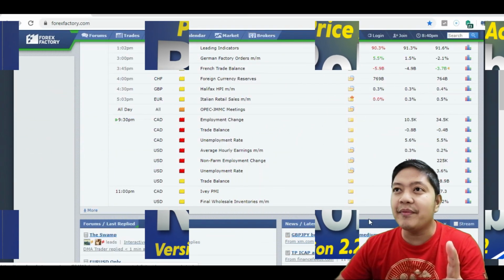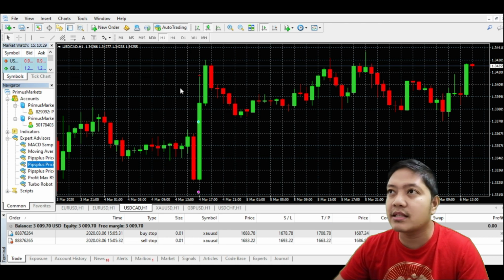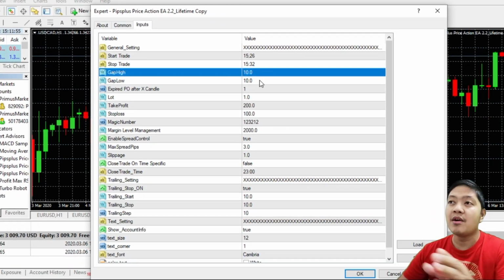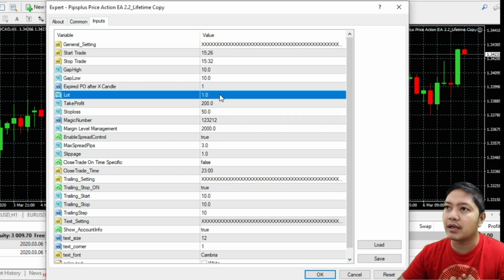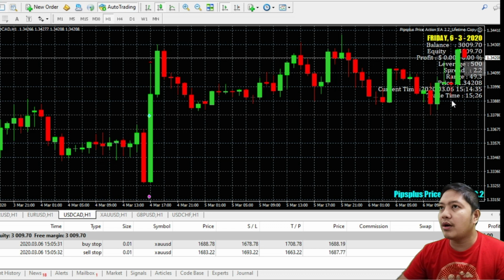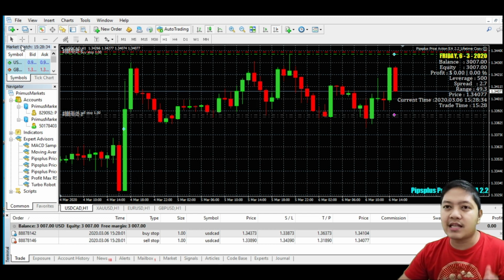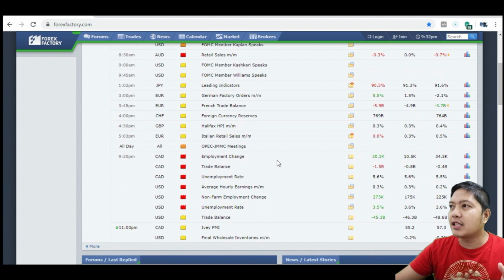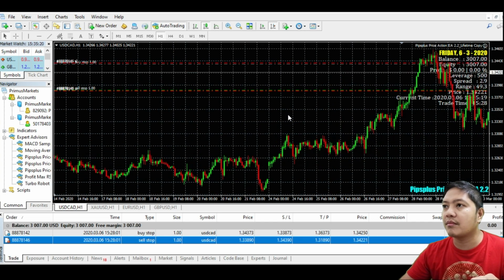How to Trade on CAD and NFP BIG News Trading- Using Price action EA.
This video will share to you How to Trade Canadian Dollar and NFP Big News (Non-Farm Payrol News release. We will be using Price action EA to trade on News.

1. How to trade during News release on USD/CAD pairs.
2. How to trade with news on live.
3. Quick profit during News.
4. Strategy to trade during News.
5. How Automated trading trading during Big news.

forex trading
metatrader 4
fx trade
forex news
currency strength meter
forex signals
forex market
xm forex
price action
xm broker
easy forex
currency trading
fbs bonus
fx trader
forex live
fbs forex
forex charts
nial fuller
broker forex
currency trading for dummies
cfd trader
no nonsense forex
forex online
traders way
best forex signals
forex robot
forex strategies
copy trade
scalping strategy
fbs copy trade
trading signals
instaforex bonus
forex bonus
mt4 indicators
forex investment
forex trading demo
tickmill bonus
fbs trading
ecn brokers
forex indicators
forex no deposit bonus 2019
scalping forex
live forex signals
atirox
fx leaders
leverage in forex
pips forex
fbs bonus 100
xm trade
forex spread
mt4 trading
fintech fx
scalping trade
forex trading market
forex currencies
south african forex traders
trader 4
trader news
street forex
forex
forex trading
metatrader 4
fx trade
dailyforex
babypips
metatrader
forex news
currency strength meter
forex signals
forex market
xm forex
price action
xm broker
easy forex
currency trading
fbs bonus
fx trader
forex live
fbs forex
easymarkets
forex charts
nial fuller
broker forex
freshforex
cfd trader
no nonsense forex
forex online
traders way
best forex signals
forex robot
forex strategies
copy trade
scalping strategy
fbs copy trade
trading signals
instaforex bonus
forex bonus
mt4 indicators
forex investment
forex trading demo
tickmill bonus
fbs trading
ecn brokers
forex indicators
scalping forex
live forex signals
atirox
fx leaders
leverage in forex
pips forex
fbs bonus 100
xm trade
forex spread
mt4 trading
fintech fx
scalping trade
forex trading market
forex currencies
trader 4
trader news
belajarforex
street forex